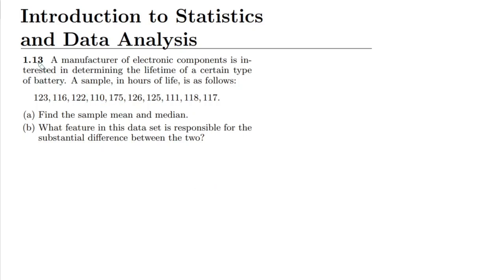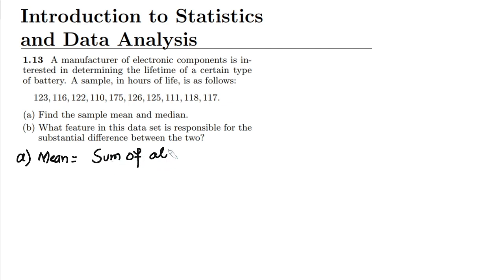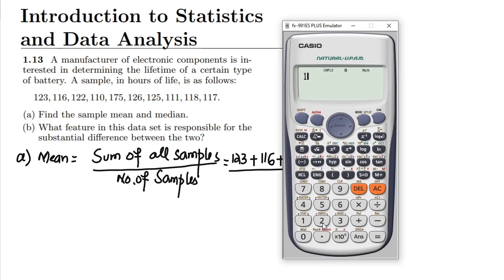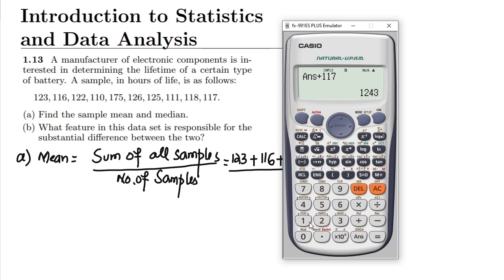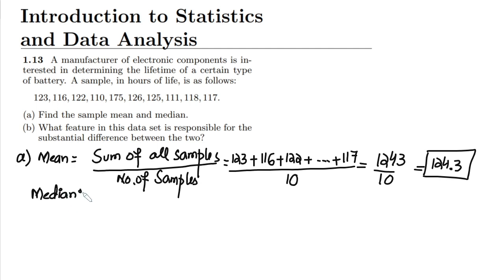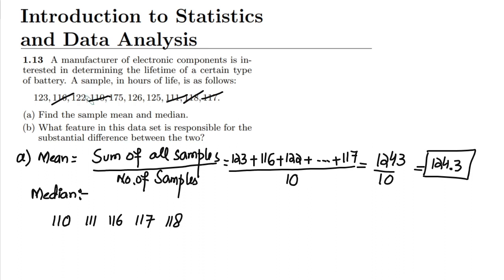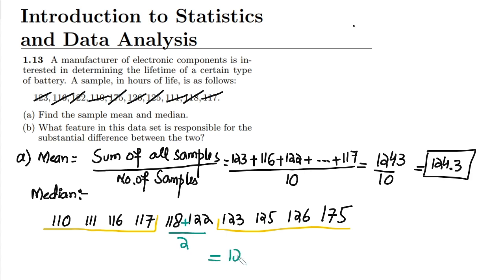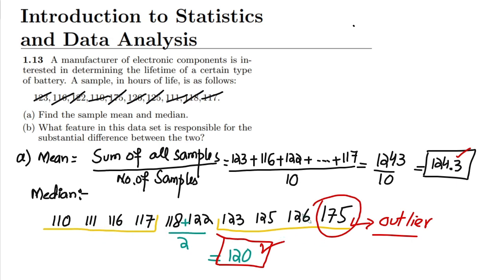Probability & Statistics for Engineers & Scientists by Walpole | Solution Chap 1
1.13 A manufacturer of electronic components is interested in determining the lifetime of a certain type of battery. A sample, in hours of life, is as follows:
123, 116, 122, 110, 175, 126, 125, 111, 118, 117.
(a) Find the sample mean and median.
(b) What feature in this data set is responsible for the substantial difference between the two?

In this comprehensive video, we delve into the fascinating world of Probability and Statistics, focusing on the essential concept of calculating Variance and Standard Deviation of the number heads in three sequential coin tosses. 📊📈

Understanding the spread of data is crucial in Probability and Statistics, and that's where Variance and Standard Deviation come into play. 🎯 In this tutorial, we'll demystify these mathematical formulas and show you how to find the average spread of data with ease. 📚

Join us on this educational journey as we unravel the secrets of Variance and Standard Deviation, equipping you with the skills to analyze and interpret data like a pro! 🚀 Whether you're a student, researcher, or data enthusiast, this video has something valuable for everyone. 💡

Happy Learning :-)